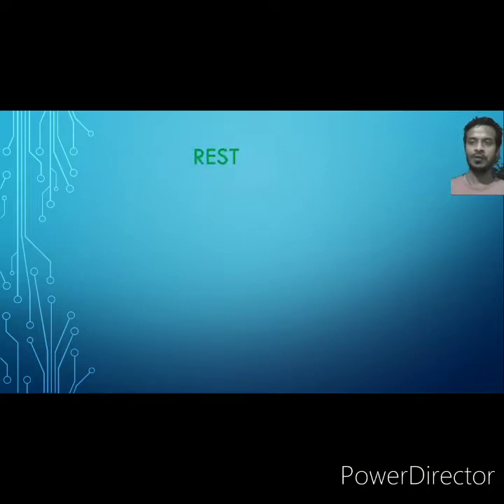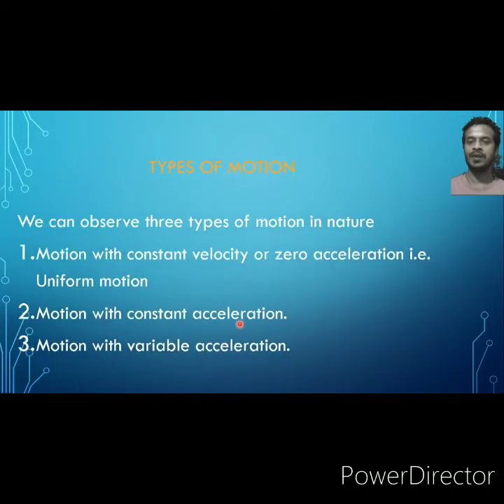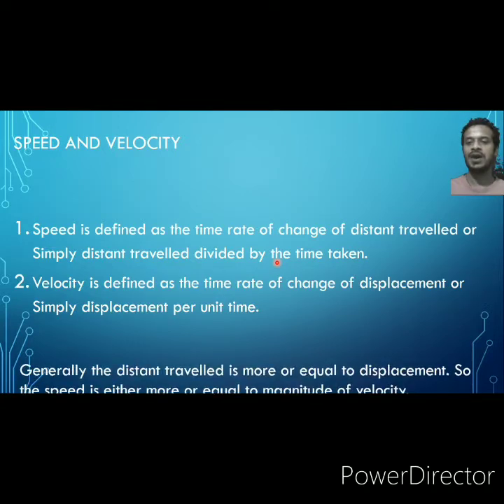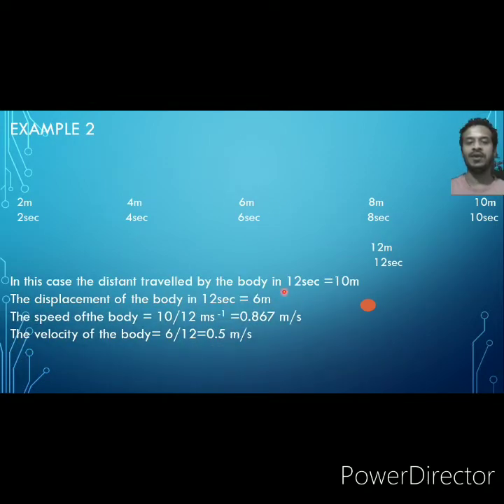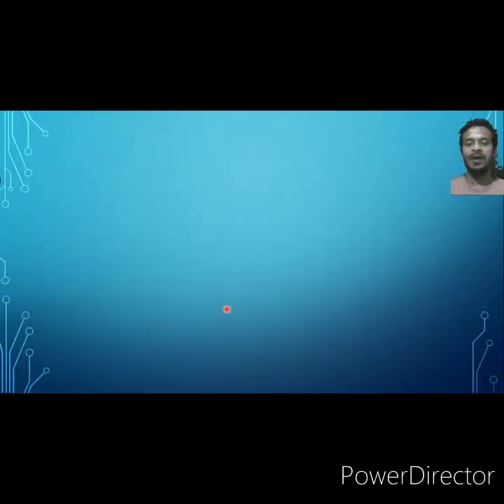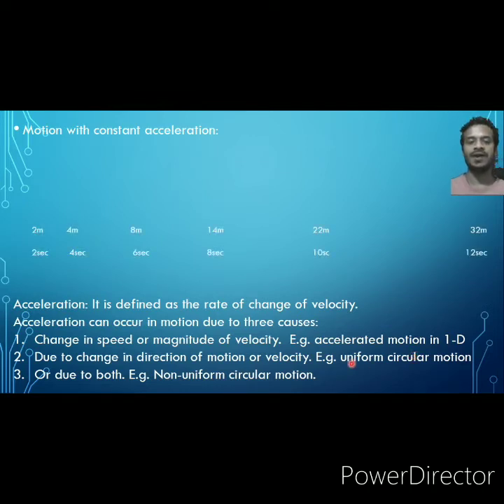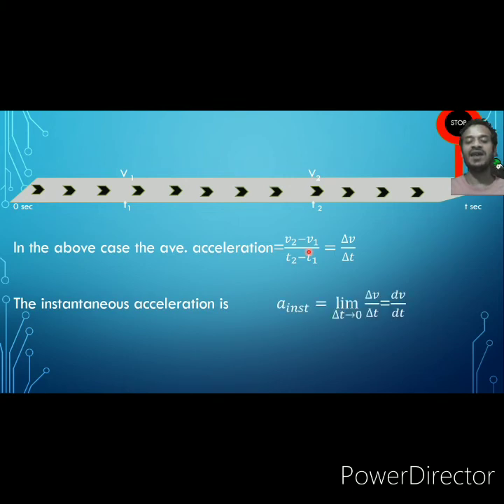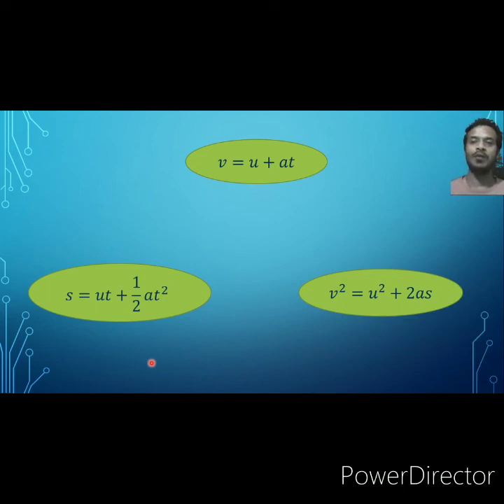REST AND MOTION 1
Foundation for IX AND XI